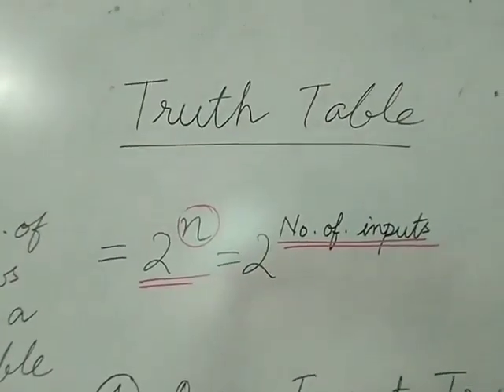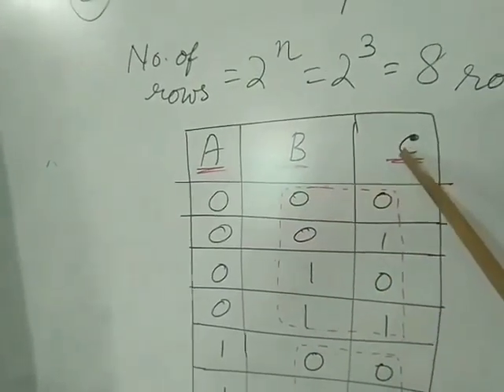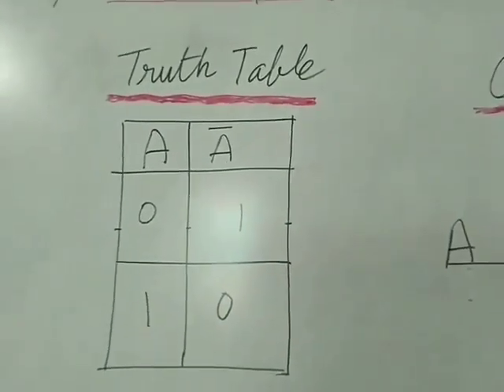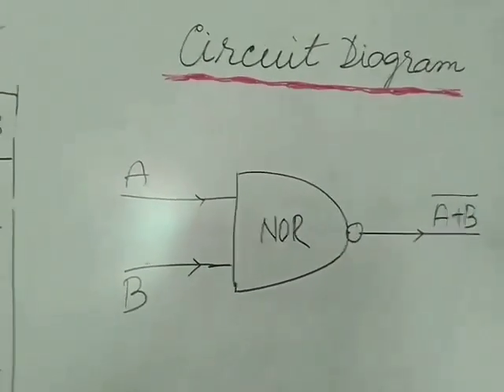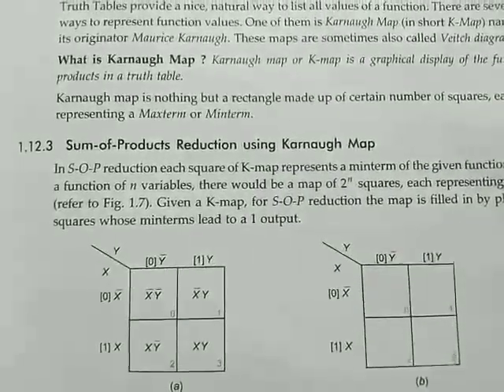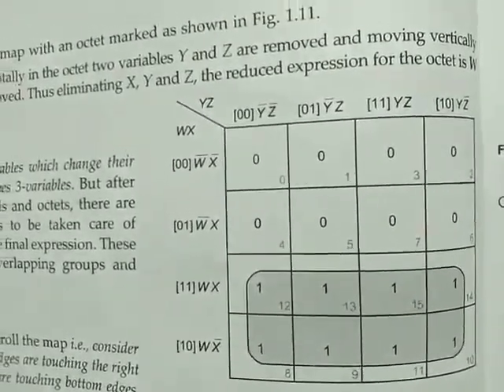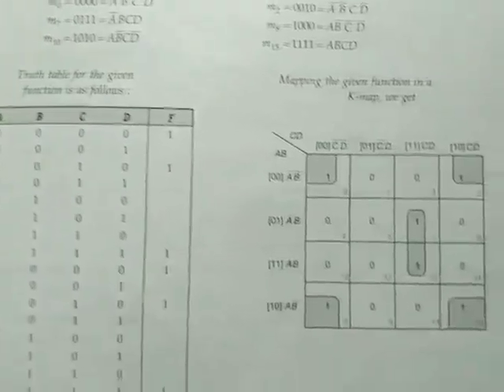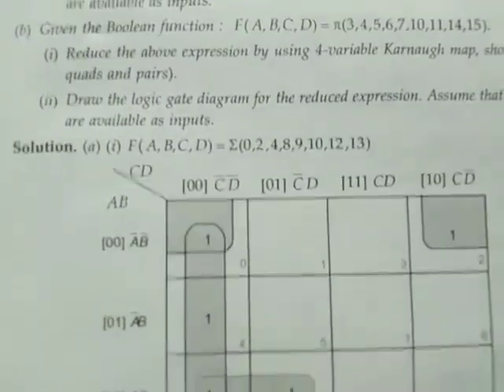Computer Class XII